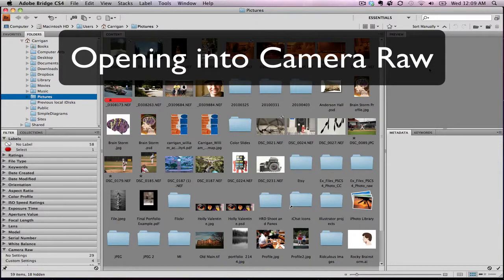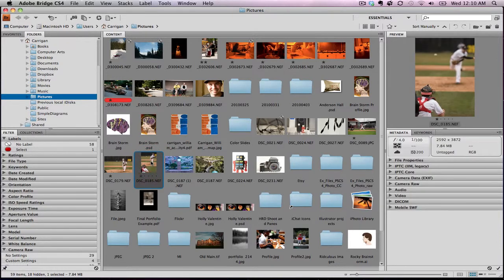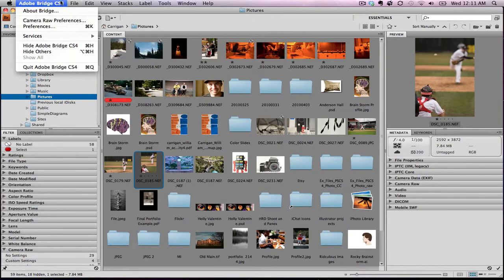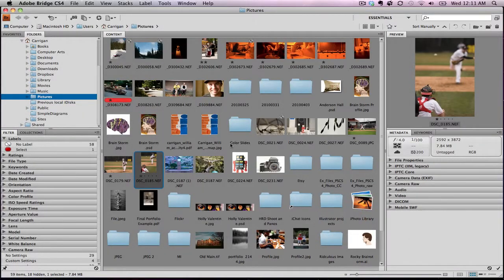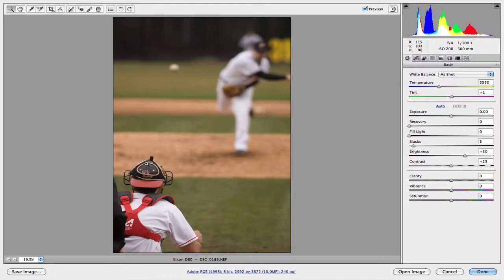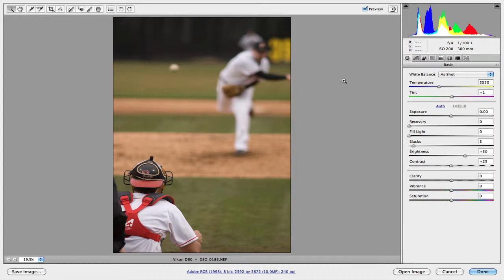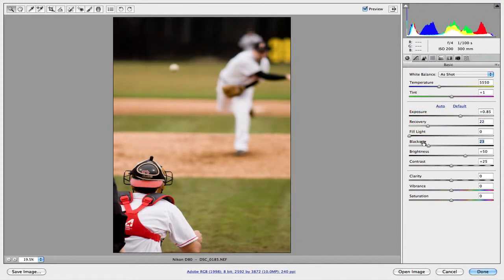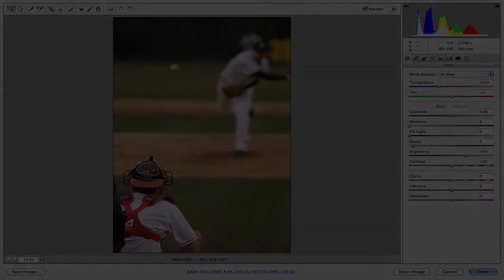Entering Camera Raw.screenflow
Adobe bridge tutorial on how to enter Camera Raw.